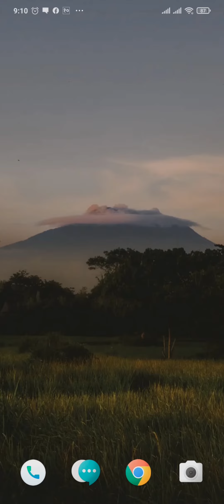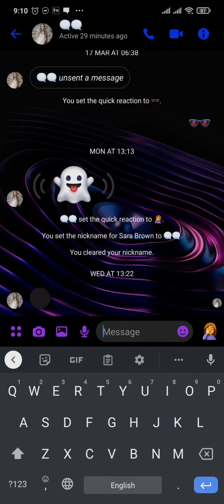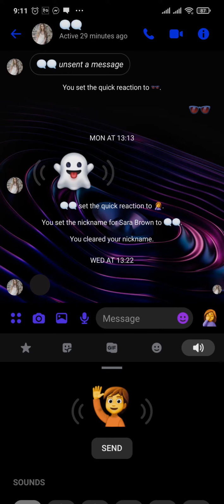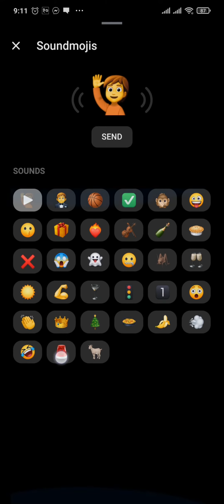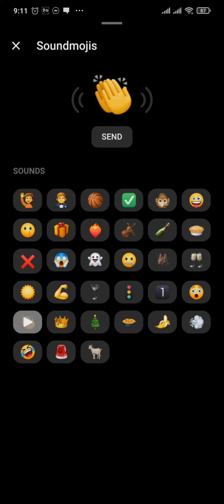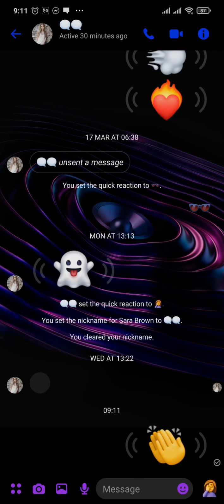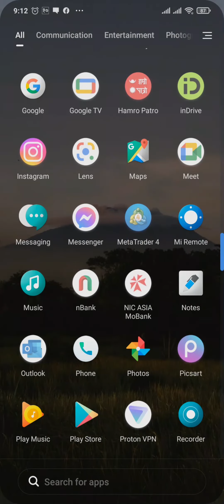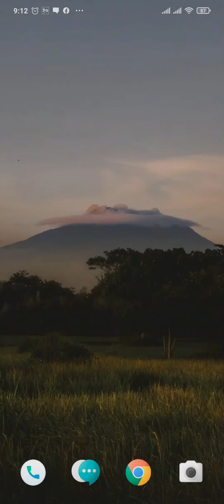How To Send Soundmojis On Facebook Messenger (2023)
This video walks you through the step by step process of how to send soundemojis on your facebook messenger. Watch the video till the end and learn the steps in detail on how to send soundemojis in messenger iphone or android.